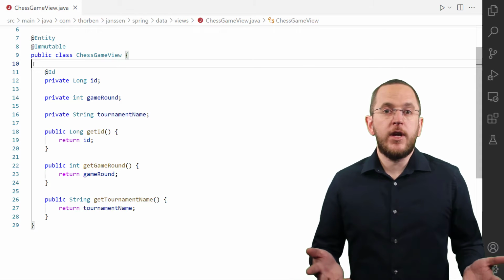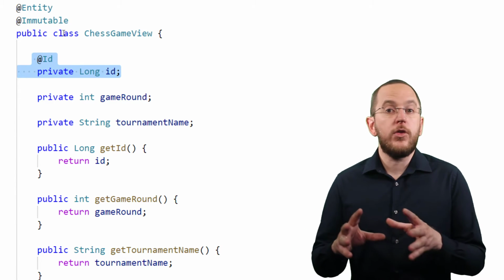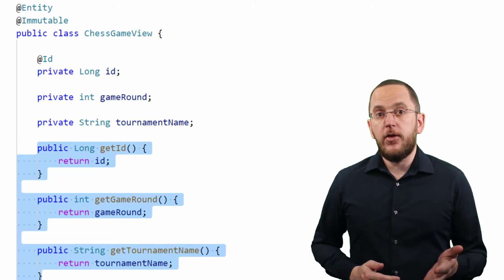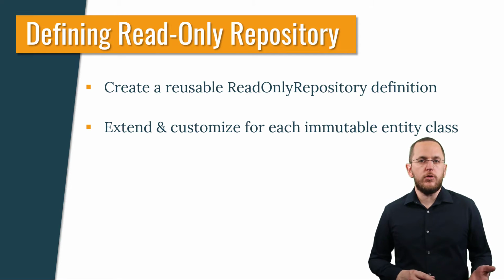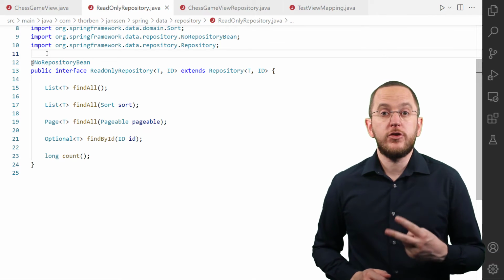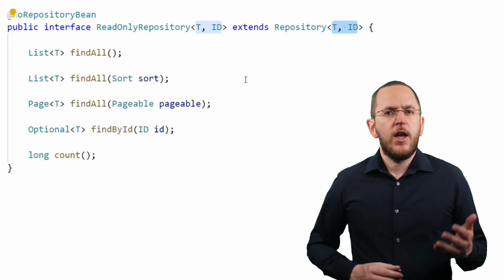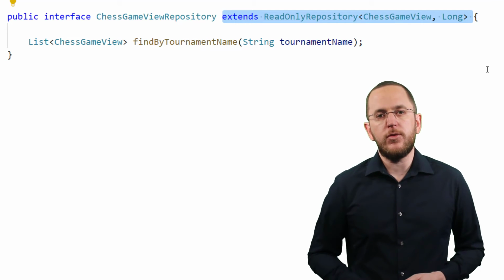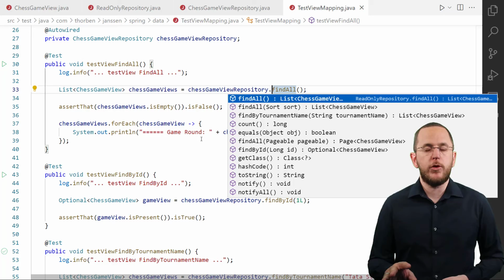Spring Data JPA – Working with Views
Database administrators often use views to combine, transform and present data in a form that’s easy to process and query by the application. They are easier to maintain and optimize than a complex query statement that’s developed and maintained in one or more applications. Using Spring Data JPA, you can map and query views in almost the same way as database tables.

Key annotations you need to know when working with JPA and Hibernate